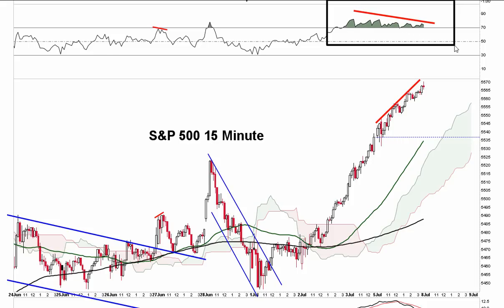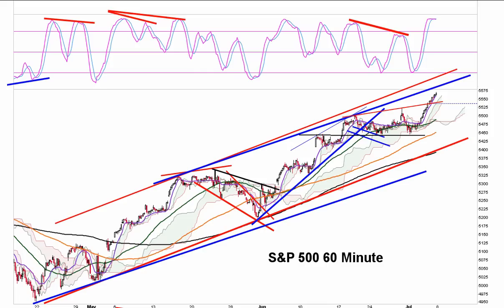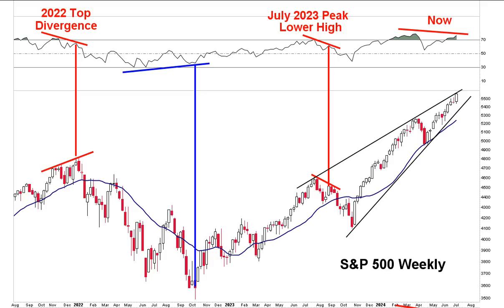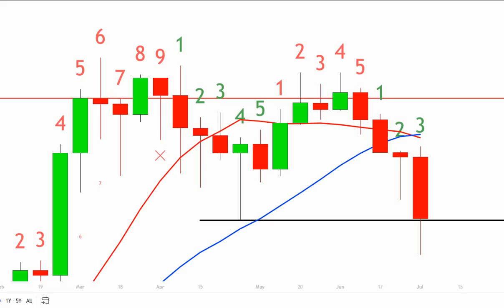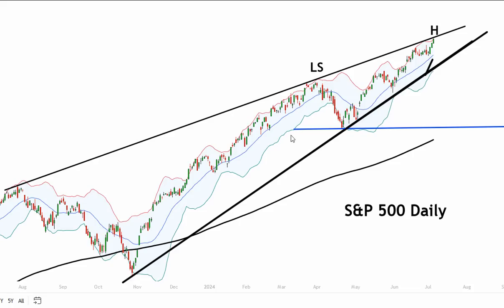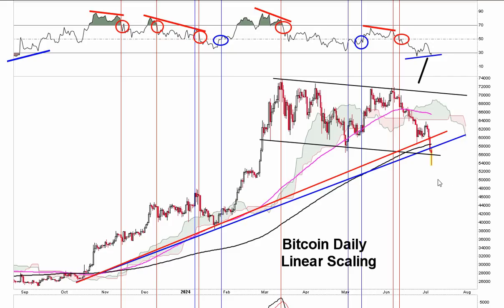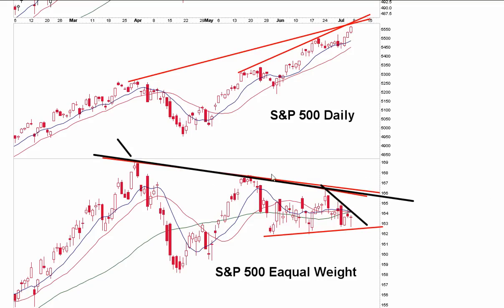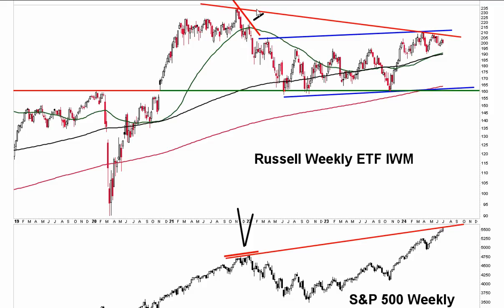Bitcoin Just CRASHED 27.50% - - S&P 500 & NASDAQ